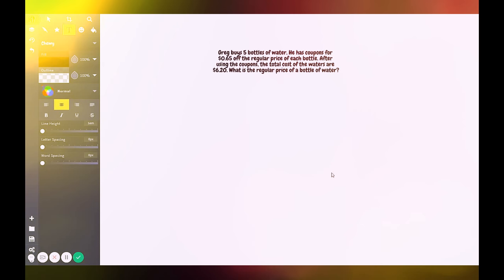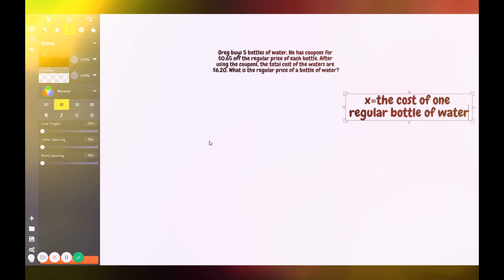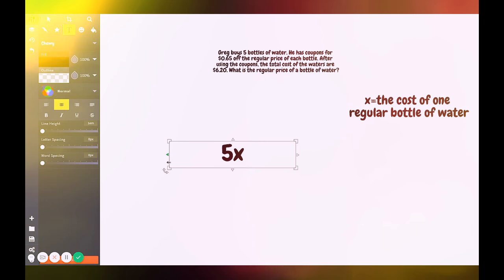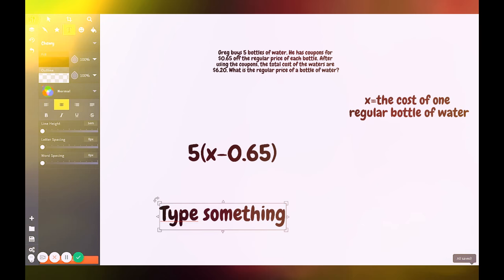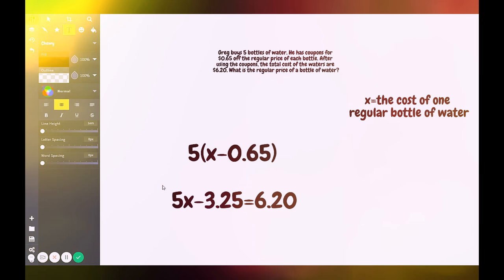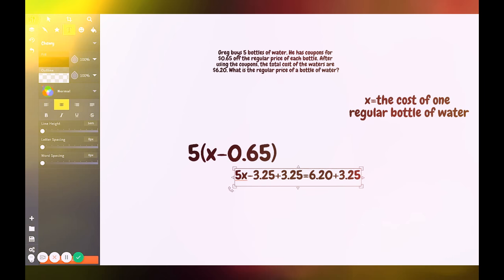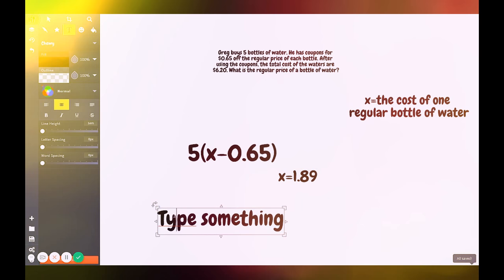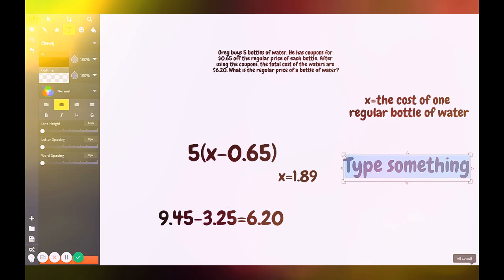Solving Equations Ulises De la Cruz and Zachary Marfori